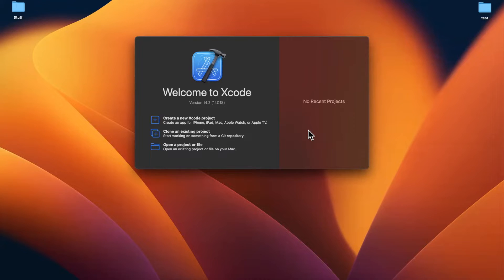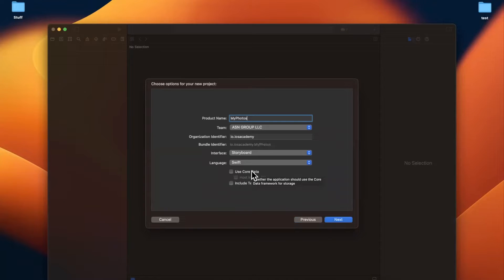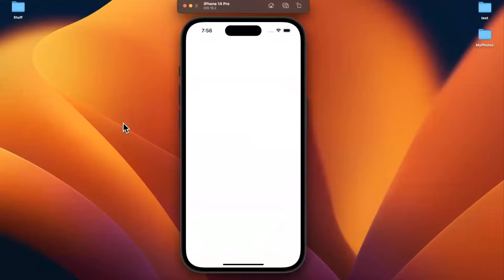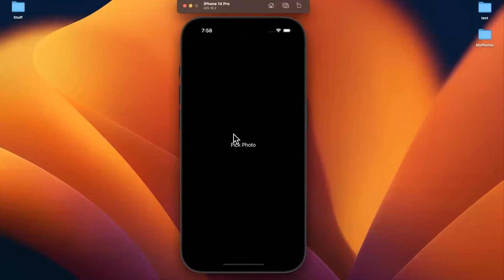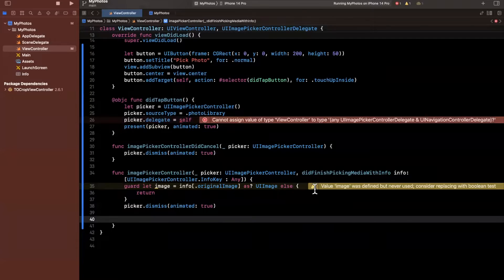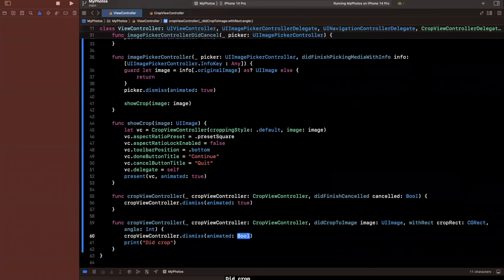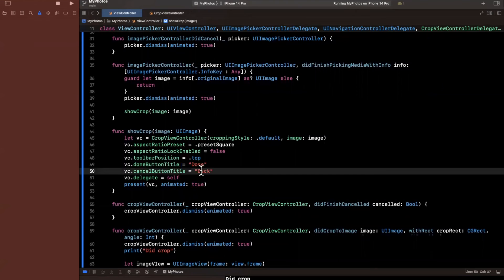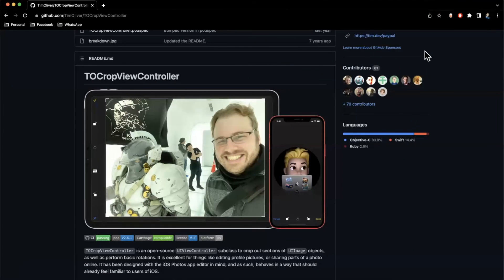Crop & Edit Photos in Your iOS App (2023 Swift) – Xcode 14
In this video, we'll show you how to crop and edit photos in your iOS app using Swift. First, we'll cover how to import a photo from your device's library and display it in your app. Then, we'll demonstrate how to use the CropViewController tools on iOS to crop the image to your desired size. Next, we'll show you how to customize the UX and adjust other settings of the cropping UX. Finally, we'll display the edited photo  in your app. By the end of this tutorial, you'll have a solid understanding of how to import, crop, and edit photos in your iOS app using Swift.